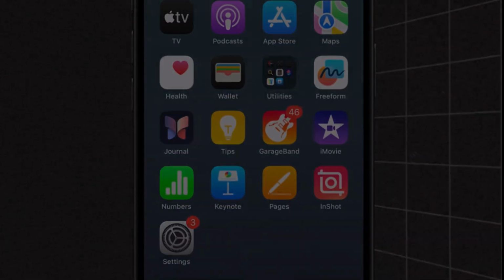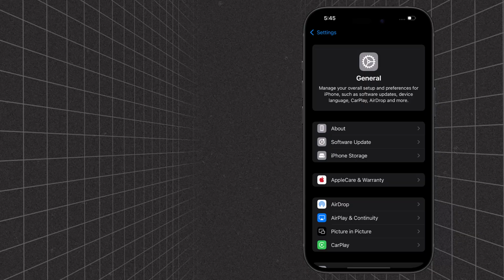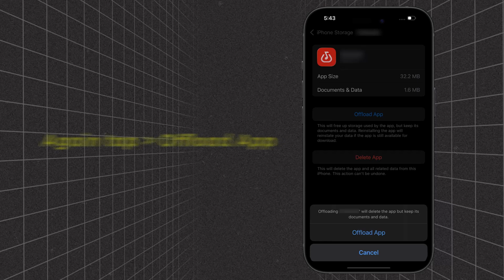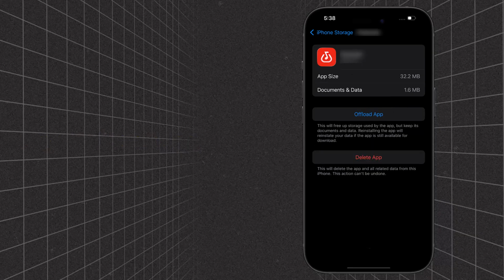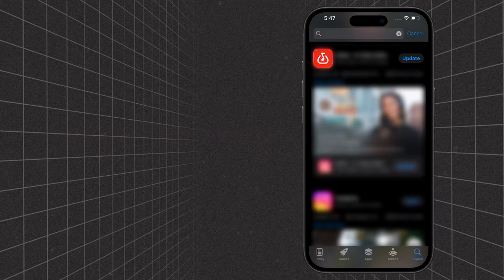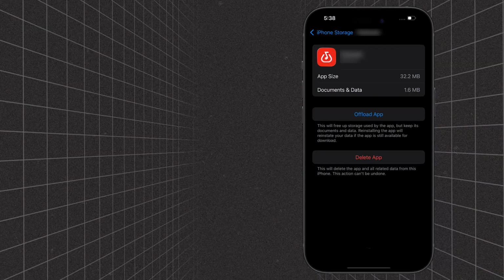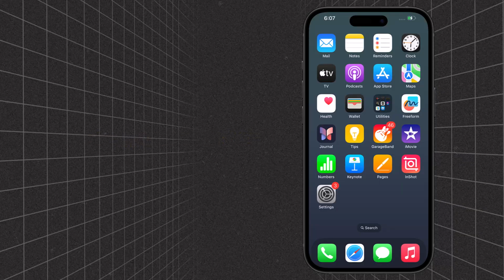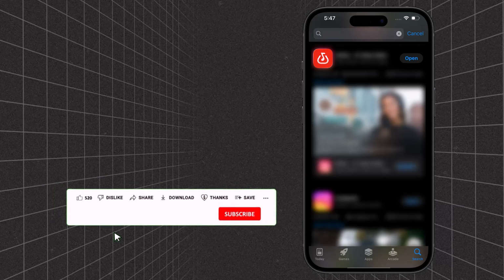BandLab App Not Working: How to FIX BandLab App Not Working (FIXED)